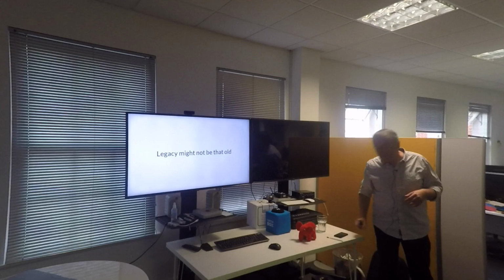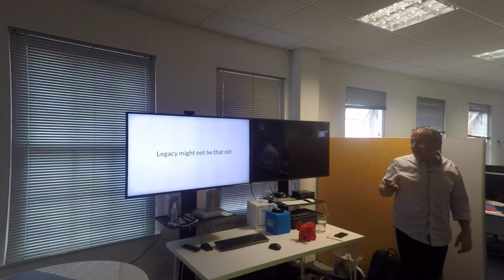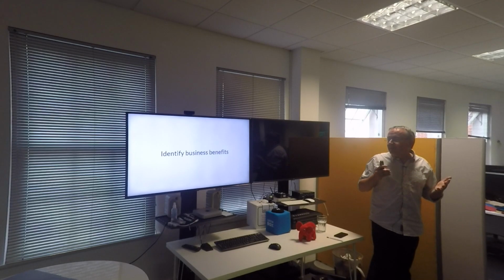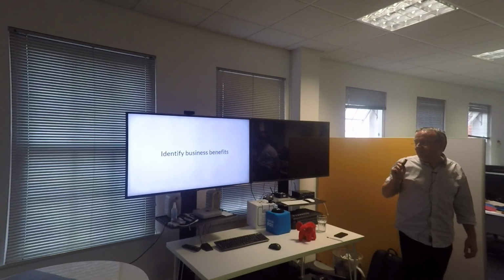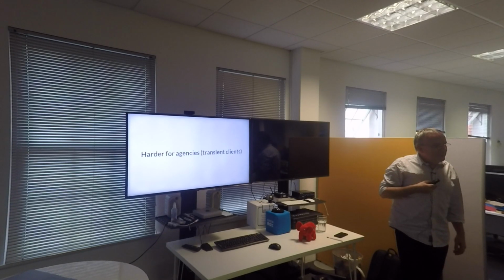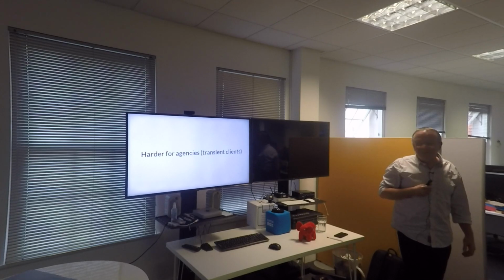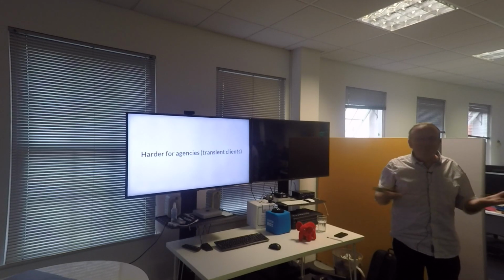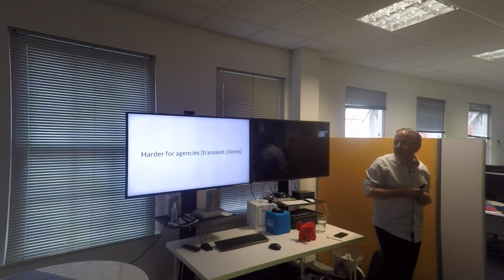Living With Legacy - Nigel Dunn - PHPSW: Charting Your Escape From Legacy, July 2017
'Living With Legacy', presented by Nigel Dunn at the PHPSW 'Charting Your Escape From Legacy' night in July 2017.